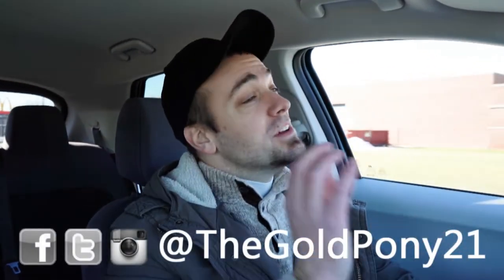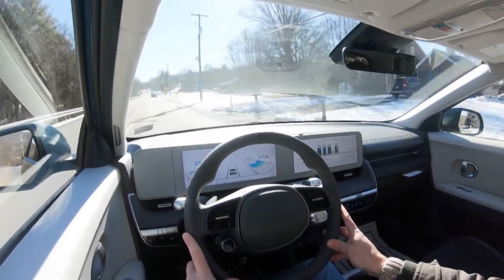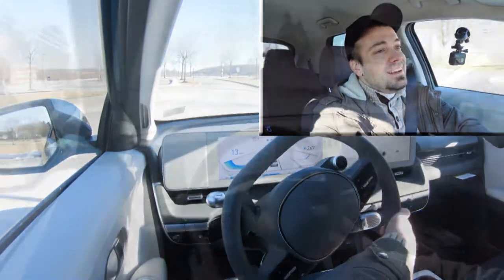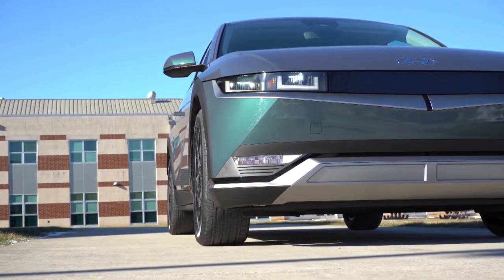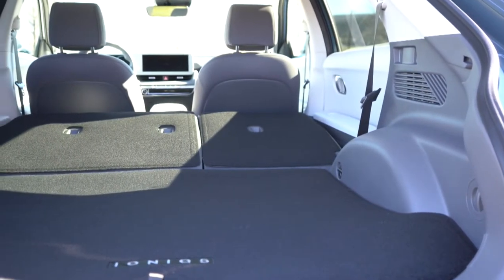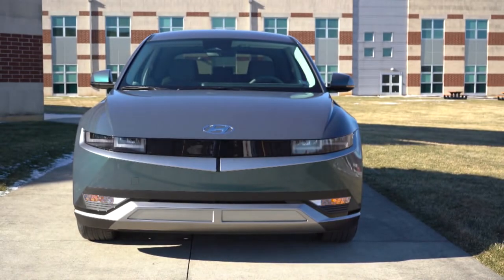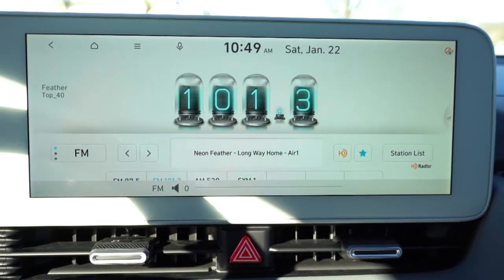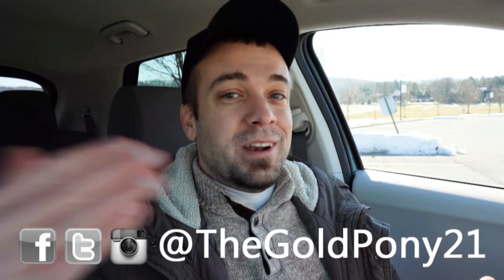2022 Hyundai Ioniq 5 Review A True Tesla Competitor!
In this video I'll go for a test drive & completely review the NEW 2022 Hyundai Ioniq 5! I'll test out acceleration, braking, steering feel, cargo space, rear legroom, sound system & much more!

Range and performance
As is becoming the norm among electric cars, drivers will be able to choose different configurations of the Ioniq 5 to prioritise either range or performance.

In its most basic form, power is stored in a 58kWh battery pack and delivered to the rear wheels via a single 168bhp motor, giving the car a range of around 248 miles – far more than entry level versions of Hyundai's other electric SUV, the smaller Kona Electric, can manage, and farther than even the most expensive version of the Nissan Leaf hatchback can take you. A more powerful version of the Ioniq 5 with dual electric motors for a total of 232bhp, is also available.

Upgrading to the larger 72.6kWh battery pack and single 215bhp electric motor and sticking with rear-wheel drive increases the 5’s range to 310 miles. Or you can again opt for four-wheel drive, with which dual motors that combine to produce up to 302bhp – a combination that will crack the 0-62mph sprint in just 5.2sec and take you 298 miles between charges. All Ioniq 5s are limited to a top speed of 115mph. While the Ioniq 5 will be competitive in range and performance terms, then, it’s important to note that some rival electric SUVs, including the larger Ford Mustang Mach E and Volkswagen ID.4, can travel even farther.

In a market first, buyers will be able to order their Ioniq 5 with solar panels built into its roof, which can charge the car on the move. Hyundai engineers suggest that, in sunny countries such as Southern Spain or Italy, it is possible to generate extra range of more than 1200 miles over the course of a year. In the UK, however, that figure is likely to be far less.

The Ioniq 5 is also capable of acting as a power source for exterior equipment, such as power tools, or even being used to recharge other electric cars.

Charging and equipment
The Ioniq 5 supports charging of up to 220kWh, and – using the fastest chargers – can be charged from 10-80% of capacity in just 18 minutes. Recharging the car using a standard public charger or wallbox unit will take significantly longer. Hyundai is also offering Ioniq 5 customers access to the Europe-wide Ionity fast-charging network as part of their purchase.

Available safety and assistance kit includes a semi-autonomous system that enables the Ioniq 5 to control its own steering, acceleration, braking and lane-changes on the motorway. There's also a blind spot monitoring system, driver attention monitor, lane-keeping assistance and automatic emergency braking that can recognise pedestrians and cyclists.

Price
Pricing has only so far been announced for the high-spec "Project 45" model that will crown the range at launch. This will cost from £48,000 without the government's £3000 grant taken into account. While lower-end versions of the Ioniq 5 are expected to arrive soon after launch and cost less, Hyundai's latest electric car will still be substantially more expensive than the rival Kia e-Niro, and also more expensive than smaller premium electric SUVs, such as the upcoming Mercedes EQA.